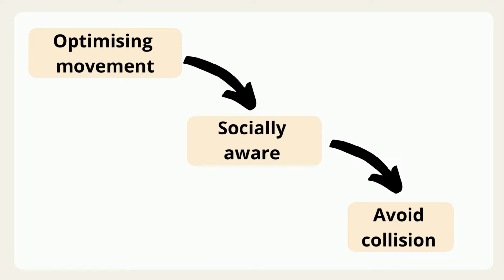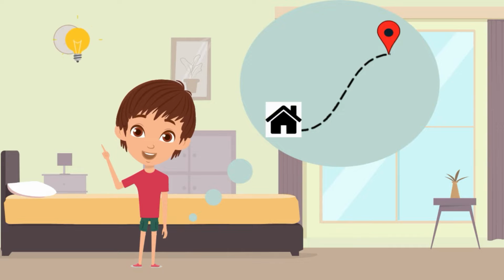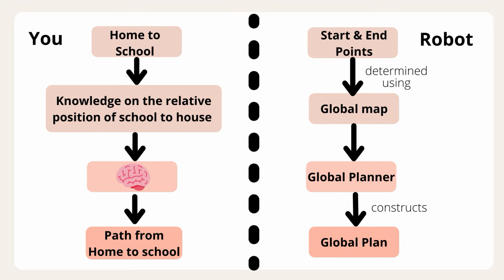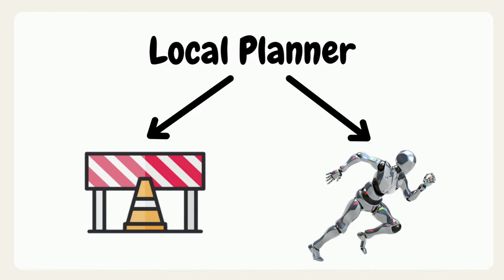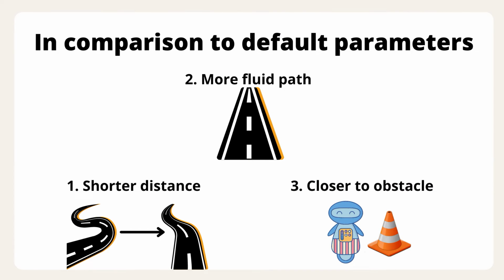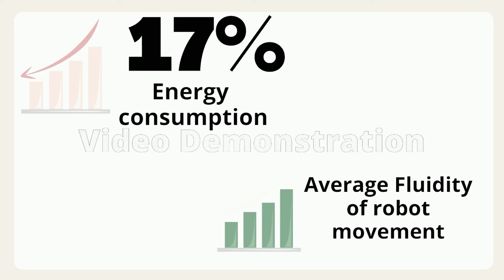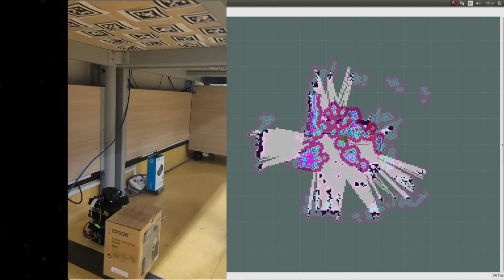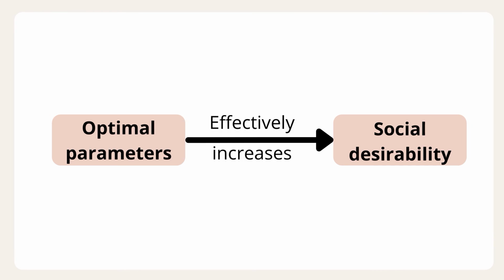RO010 Socially Aware Collision Avoidance for Service Robots